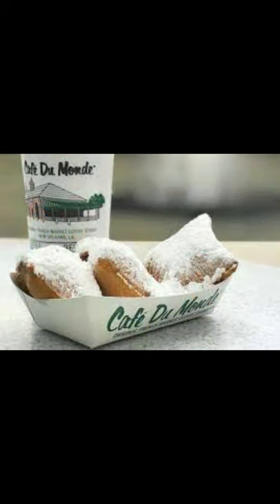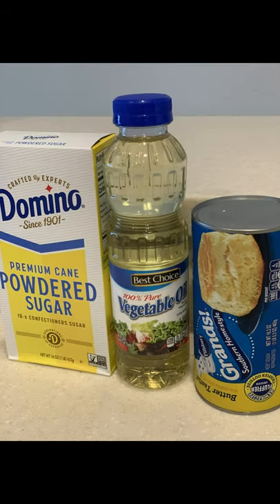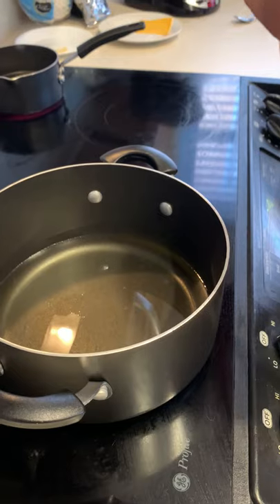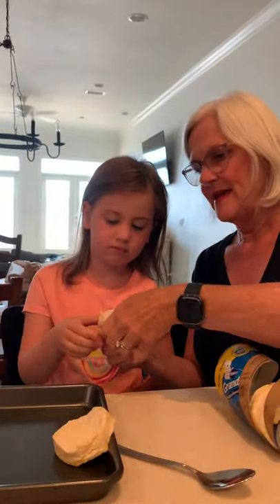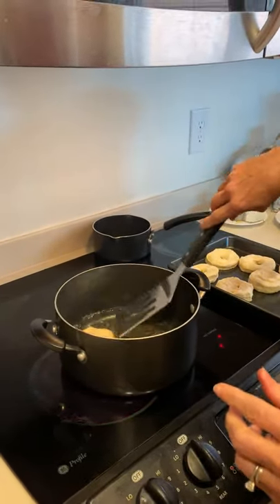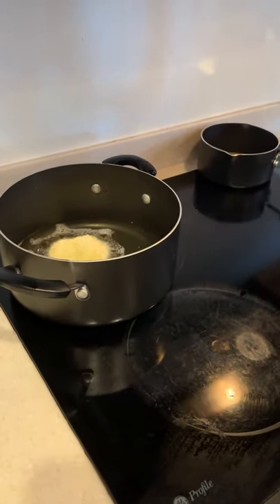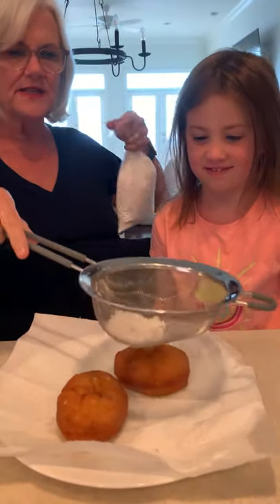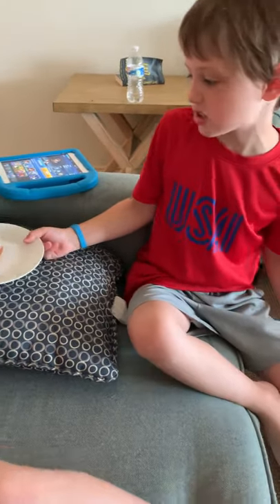BONUS EPISODE- Beignets on the Bayou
This is not our typical video, but merely a bonus video.  Please share your beignet stories down below!  At a time where it feels like our world is crumbling, let take a moment to walk down memory lane and share in one of America's colorful cultures!  After all, culture is meant to be shared in fellowship and in love!

Want to help out our friends?  Make sure to check out their channels and Patreons!

-One of our community members has written a novel regarding multiverses!

For a sample of his book, here ya go!  If you want the whole thing, please be sure to email him directly at the above address!

"Martha Knight’s Sisyphean task

The Novak family was finally safe, having escaped the clown-world Earth to a civilized alternate Earth. It’s not a metaphor thought up at a clever creative writing session. They had escaped by stepping through an actual shimmering portal, kind of like the Stargate, I suppose. What you’re about to read  is a novel the Novaks wrote in their new reality. The book is loosely based on what they had gone through. Why write? Well, what better way to deal with trauma than writing about it?

And they’d been through a lot, believe me. Not something most psychotherapists would understand.

Planetary entrapment syndrome. The way you feel when you can’t leave a civilization in crisis. You feel trapped, hopeless, even furious at times. I’m sure you know exactly what I mean, dear reader. If you’re stuck in a terrible reality with no way out, playing the clown just to psychologically survive, maybe it’s time to come up with a new approach to life? No one else is going to do it for you. Write a short story. Heck, write a novel. Let your inner voice be heard. It works. Your mind will thank you.

The Novaks had a literary agent - Martha Knight. An American in her late 40s, she was tirelessly working to turn the novel into a bestseller. Sadly, Martha’s job seemed like a Sisyphean task at times. Let’s just say the novel needed a lot of work. Martha knew the truth about the family but she saw it as – yet another – layer of fiction, a shrewd publicity stunt to create an aura of overly convoluted mystery. Needless to say, it was a healthy psychological response. The poor literary agent had no idea who she was really dealing with as she analyzed every single word in the novel. .